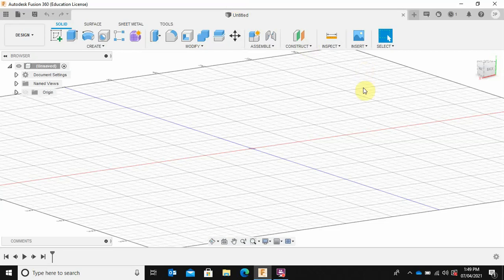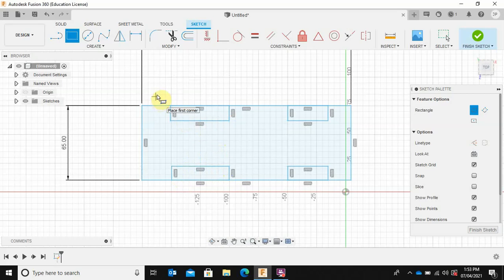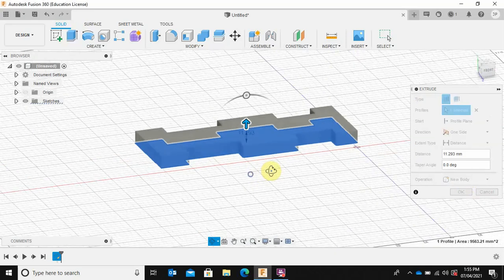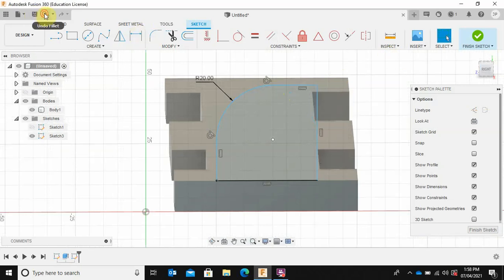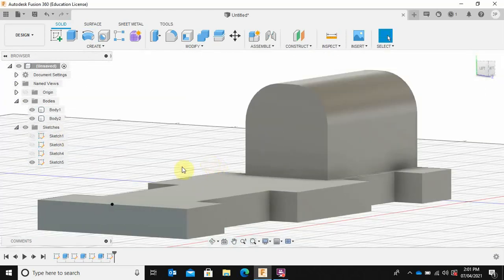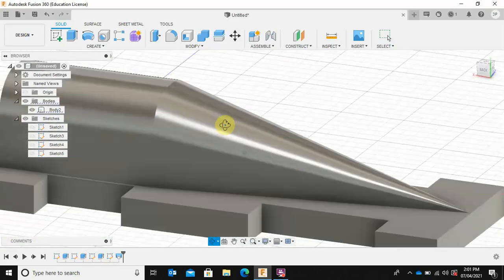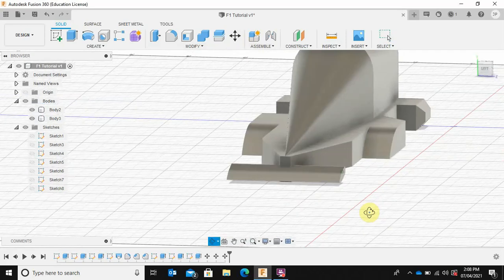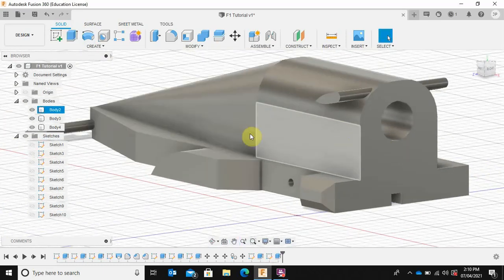Simple F1 in Schools Car Tutorial Using Fusion 360